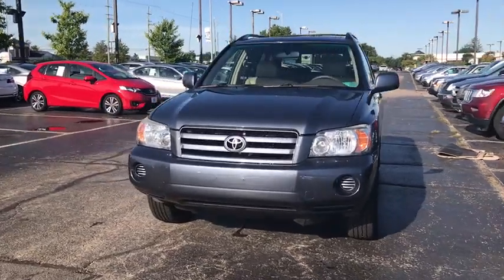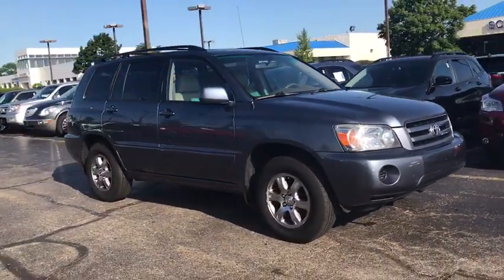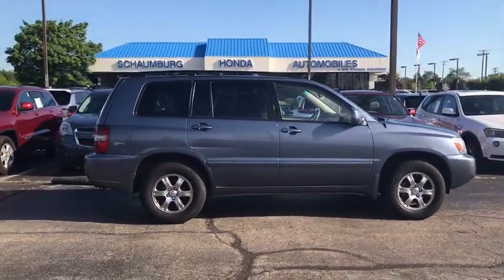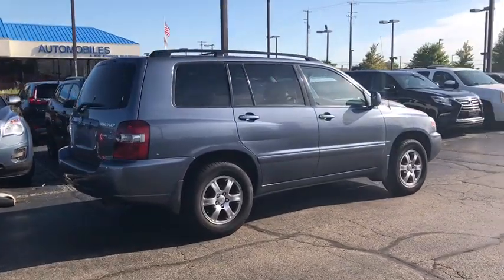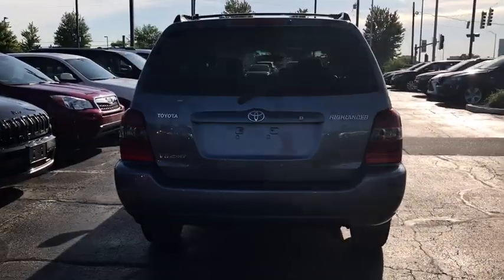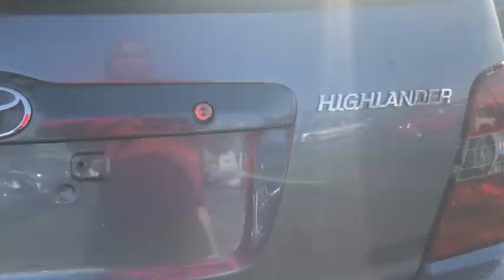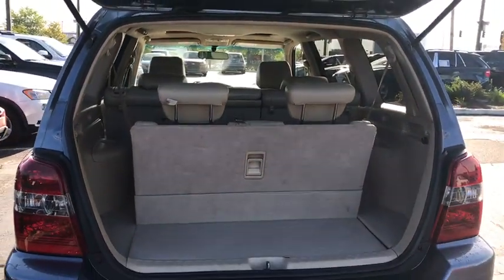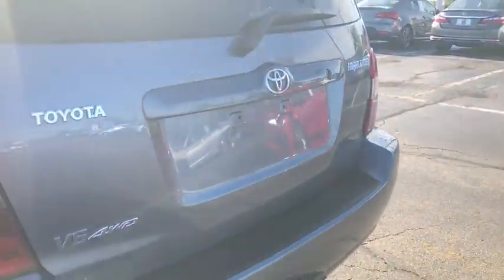2004 Toyota Highlander Schaumburg, Arlington Heights, Hoffman Estates, Des Plaines, Palatine, IL 915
Indigo Ink Pearl Used 2004 Toyota Highlander available in Schaumburg, Illinois at Schaumburg Honda. Servicing the Arlington Heights, Hoffman Estates, Des Plaines, Palatine, IL area.

Schaumburg Honda
750 E Golf Rd

Recent Arrival! 2004 Toyota AWD Highlander V6 Indigo Ink Pearl 5-Speed Automatic with Overdrive Odometer is 58774 miles below market average! 3.3L V6 SMPI DOHC, AWD.